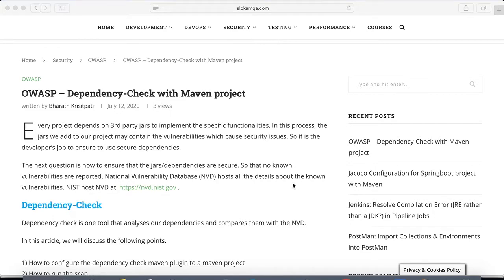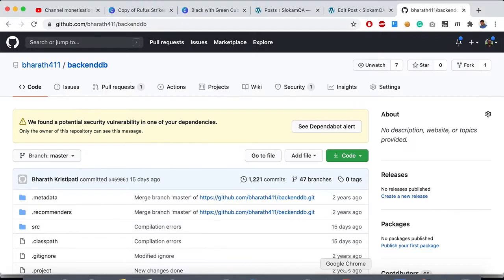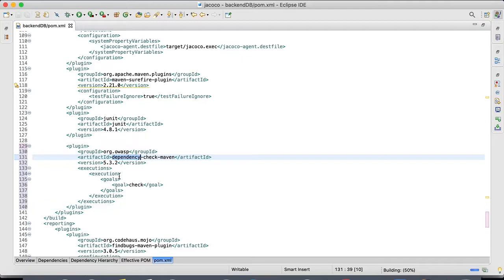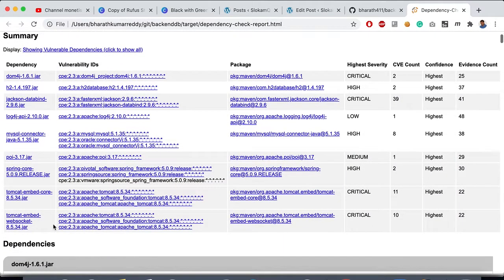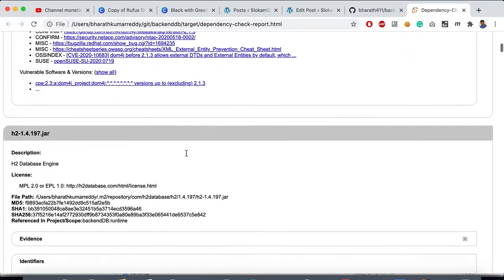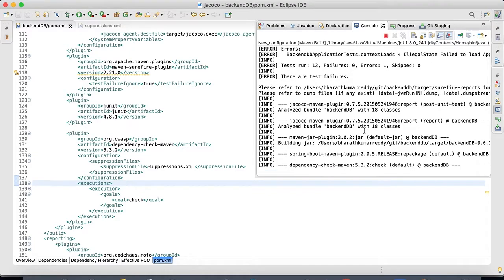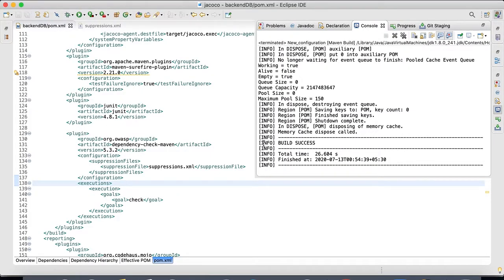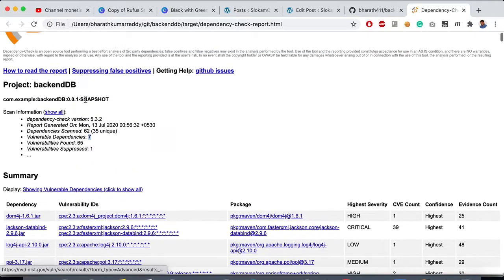OWASP || Dependency Check || 3rd Party Jars || Maven Project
Every project depends on 3rd party jars to implement the specific functionalities. In this process, the jars we add to our project may contain the vulnerabilities which cause security issues. So it is the developer's job to ensure to use secure dependencies.

The next question is how to ensure that the jars/dependencies are secure. So that no known vulnerabilities are reported. National Vulnerability Database (NVD) hosts all the details about the known vulnerabilities.

In this article, we will discuss the following points.

1) How to configure the dependency check maven plugin to a maven project
2) How to run the scan
3) Html Report
4) How to add the suppression xml to ignore the false positives.
5) How to skip analyze dependencies that are not going to be bundled into the final artifact.